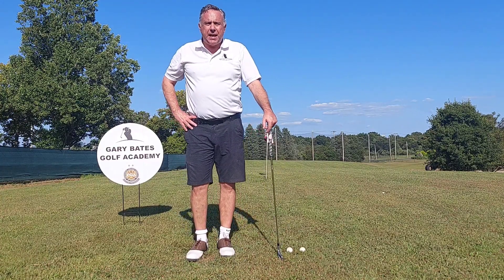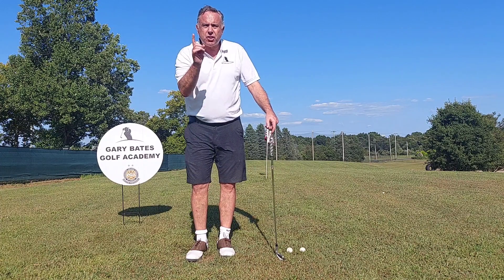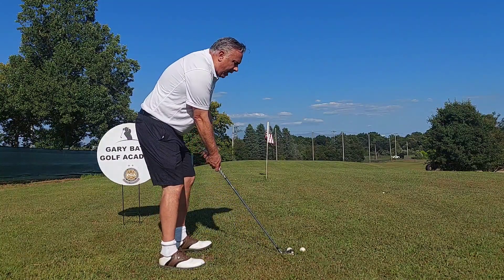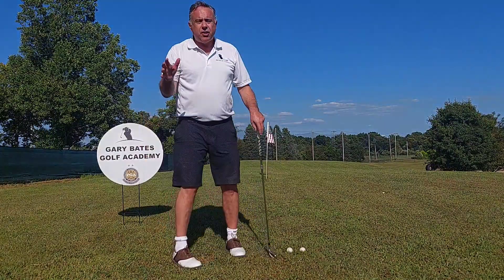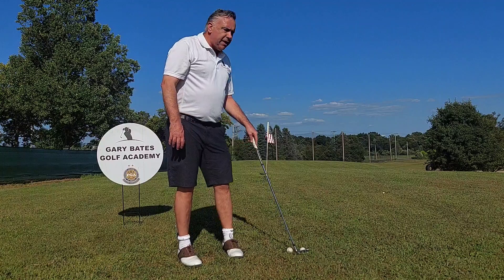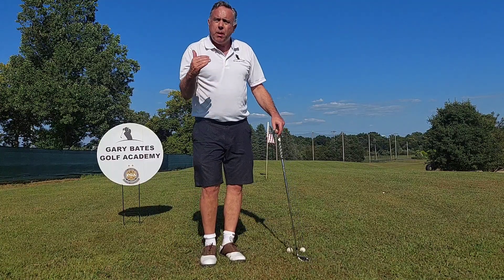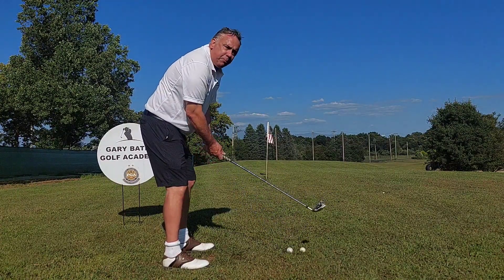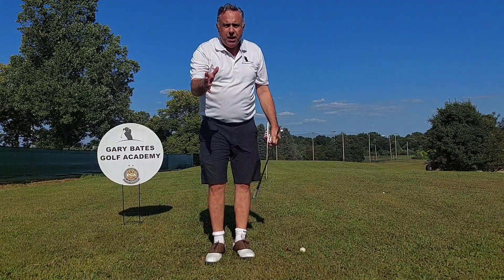CURE THE DEADLY SHANK with this one simple drill!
​Join PGA Teaching Professional and Certified V1 Video Analysis Coach Gary Bates as he shows you the secret to curing the deadly shank with one simple drill!

As always, we enjoy hearing from you and appreciate when you give us the thumbs up.  Let's us know these videos are helping you, so thank you!

To get your personalized V1 Video Swing Analysis like this, and for more information about the Gary Bates Golf Academy, click this link!